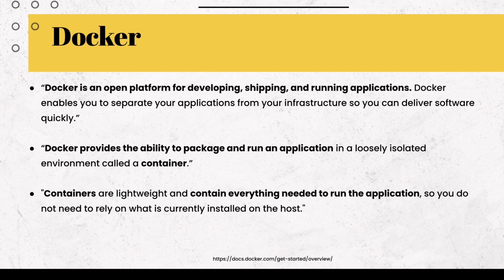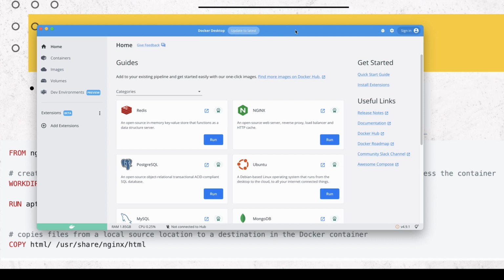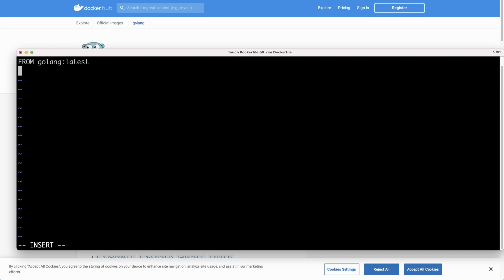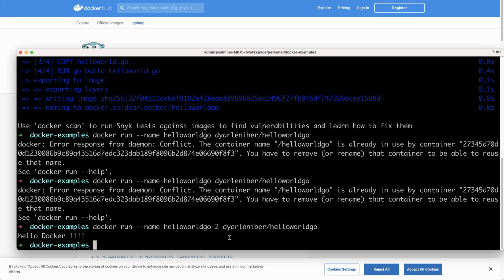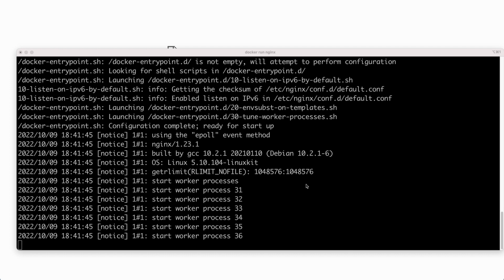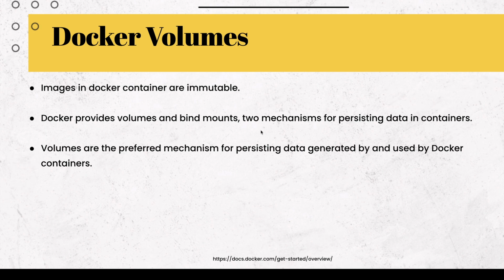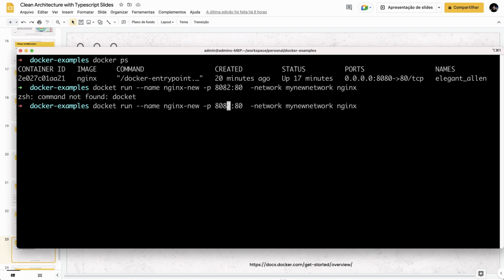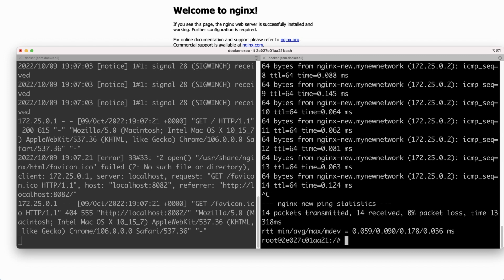Docker overview (The most important parts) | CleanArchitecture 04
Before creating the Docker Compose file for our project, let's see what Docker is and why it was created.
After an overview of the Docker architecture and the main Docker objects, we're going to look at some examples using the Docker CLI.
This video is important for you to understand how Docker Compose uses the Docker commands under the hood.

⏱️ Timestamps:

00:00 - Docker definition
01:50 - Docker architecture
02:31 - Docker image
05:01 - Docker installation
06:20 - List containers
06:44 - Build image from Dockerfile
15:31 - Interactive mode
17:22 - Remove containers
18:13 - Port mapping
21:26 - Start/Stop containers
23:07 - Run commands
23:45 - Show logs
24:06 - Volumes
25:45 - Volumes example
28:12 - Networking
28:47 - Networking example
35:49 - Final considerations